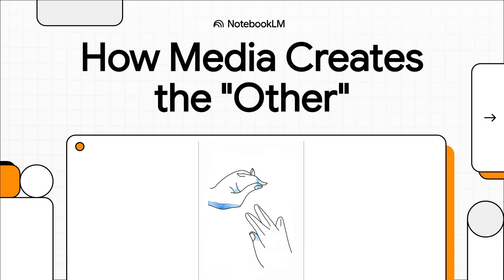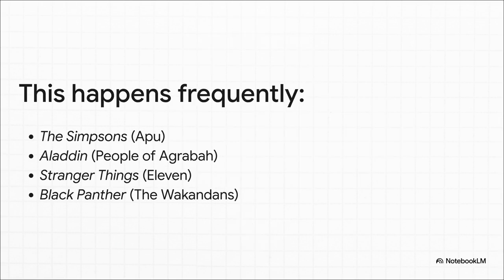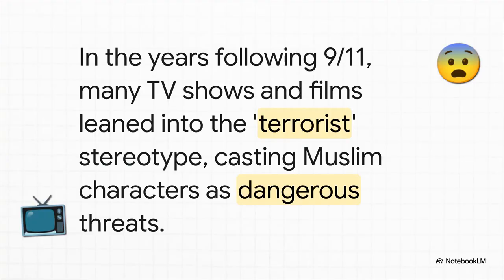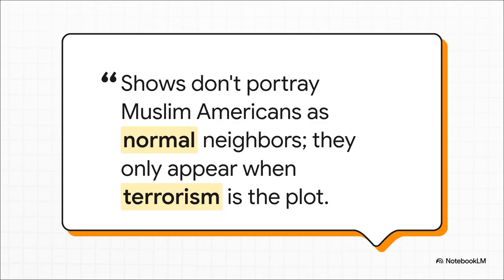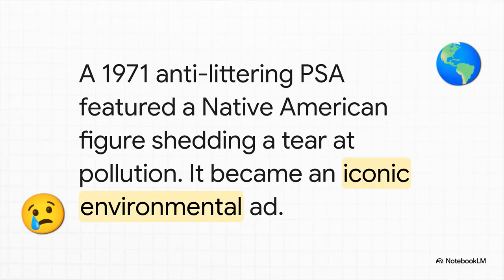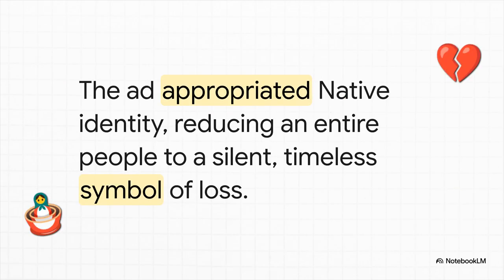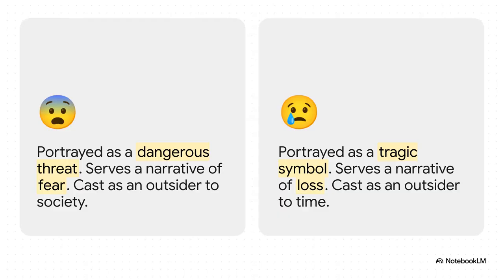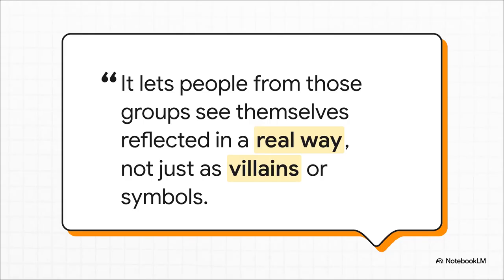Marginalized Groups in the Media - Sociology Lesson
This high school sociology lesson explores how marginalized groups—specifically Muslim Americans and Native Americans—are portrayed in the media. Using examples from TV shows, movies, and advertisements like 24, Homeland, Reservation Dogs, and the Crying Indian PSA, students analyze how these groups are often depicted as “others” or symbolic figures rather than complex individuals.

Through activities like bell ringers, small group discussions, and guided media analysis, students examine the sociological concepts of stereotyping, ethnocentrism, and symbolic representation. The lesson also connects to the Looking Glass Self, helping students explore how social feedback shapes online identity and public perception.

Optional extension activities encourage comparisons across media over time, connecting historical and contemporary portrayals to current social issues.

👉 Part of our Sociology Lesson Series on Stereotypes, Bias, and Media Representation